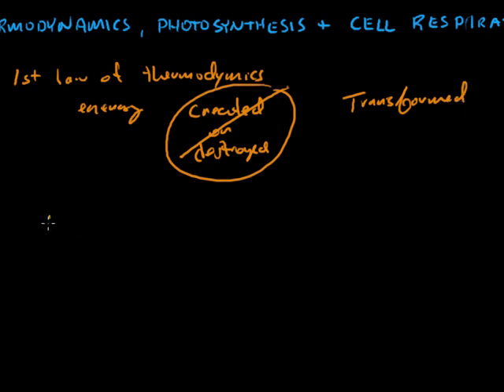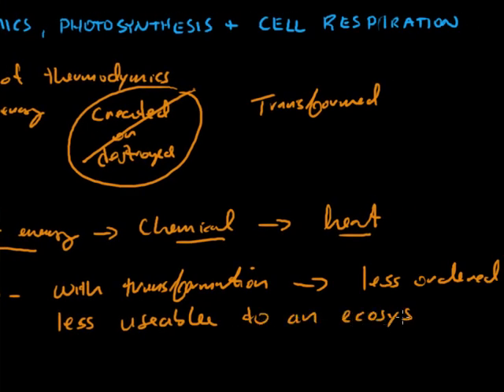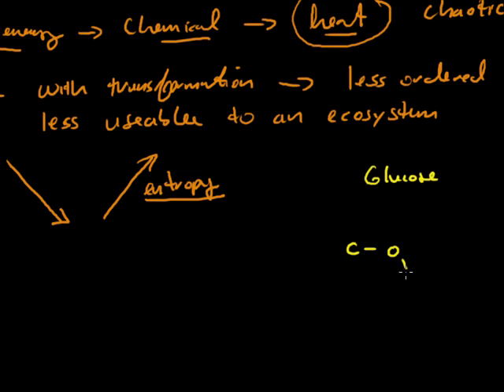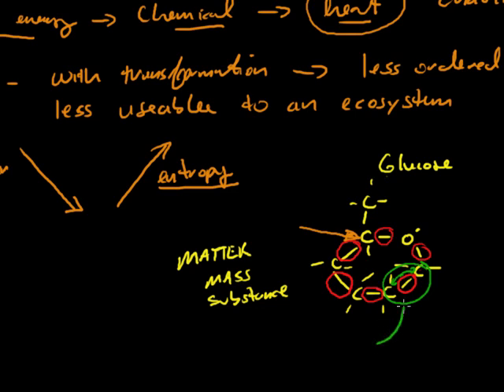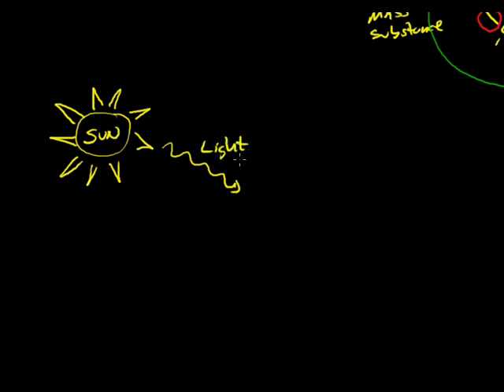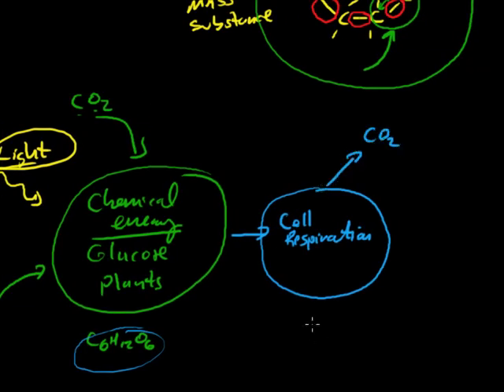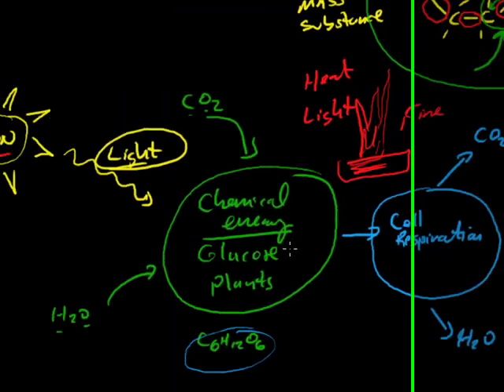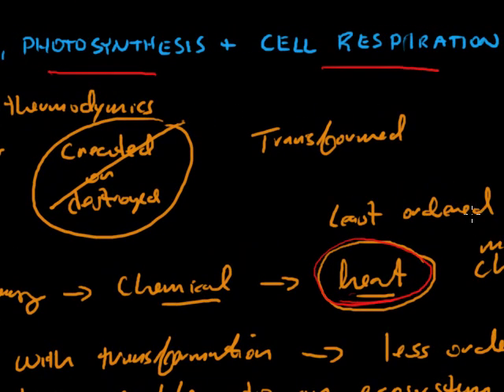Thermodynamics, Photosynthesis and Cell Respiration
This connects the dots between photosynthesis, cell respiration and thermodynamics. This video is a supplement to the book, "Ecological Identity: Finding Your Place in a Biological World" and the biology curriculum, "Biology: Exploring Your Role in Biodiversity."